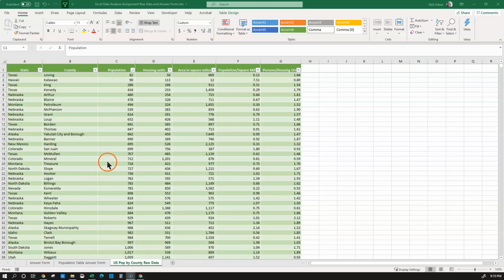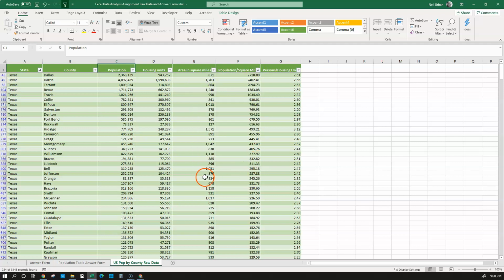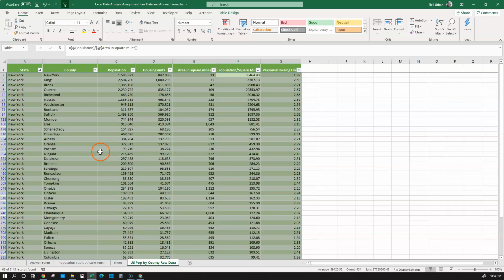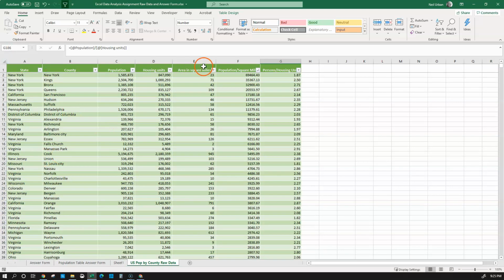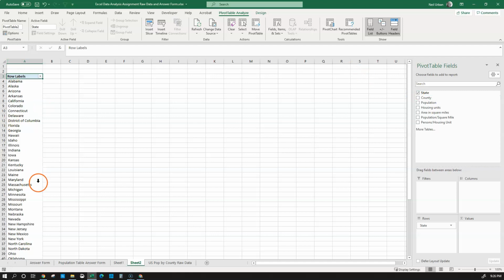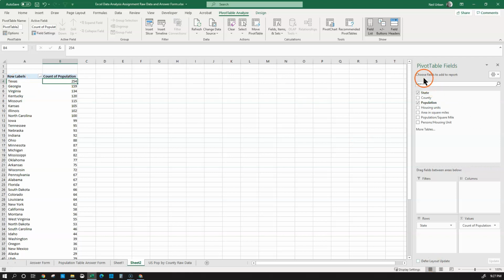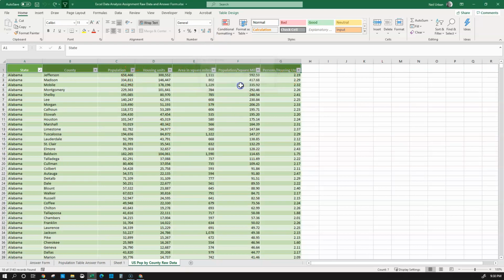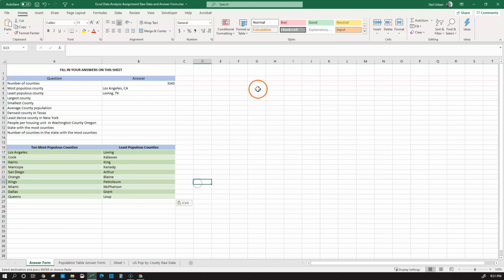03 Sorting Data